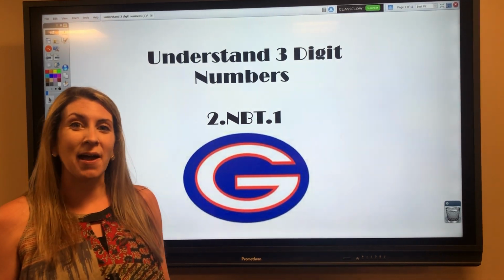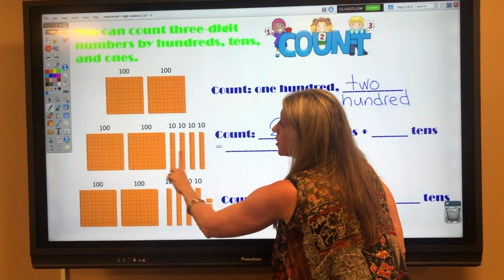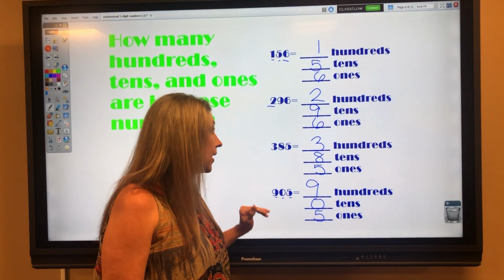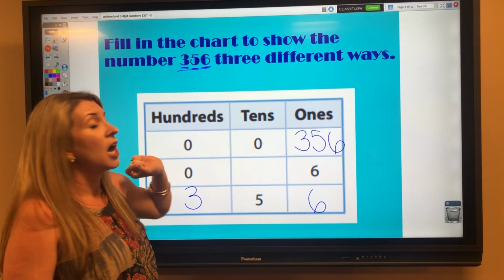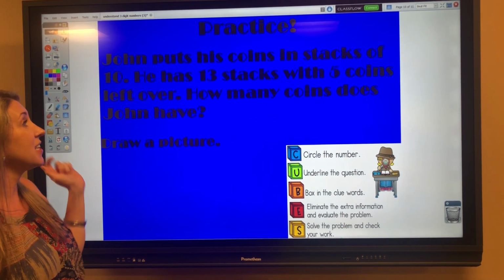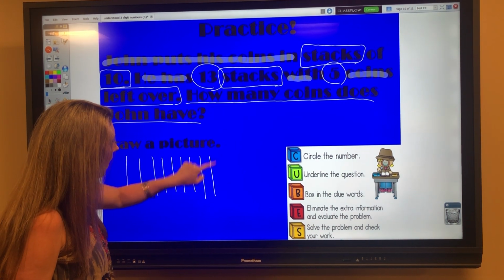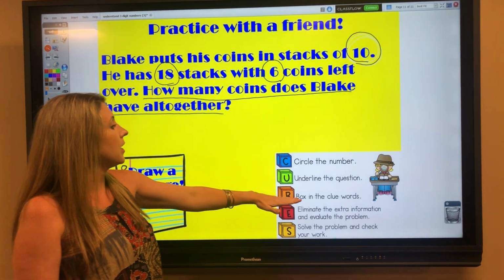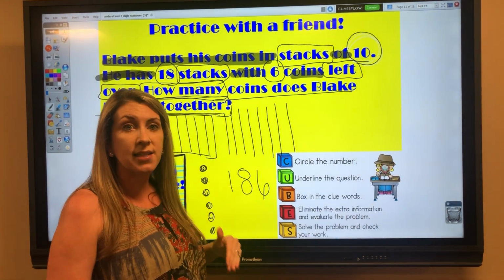Math Grade 2 2.NBT.1 Understanding 3 Digit Numbers